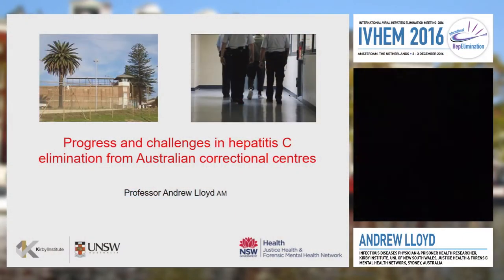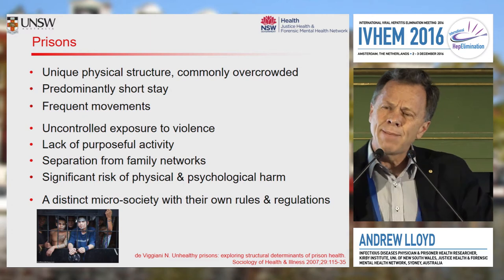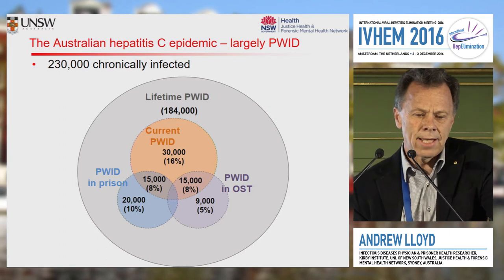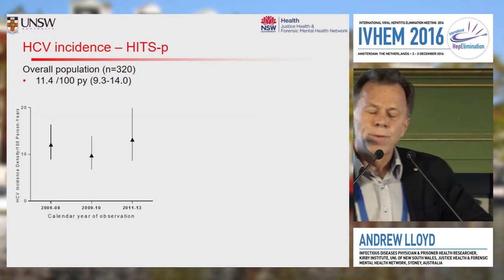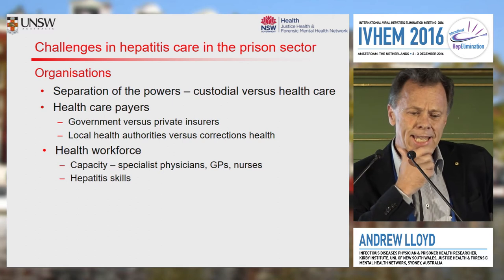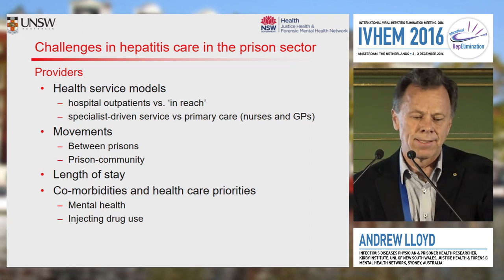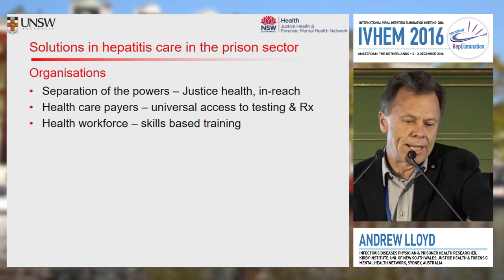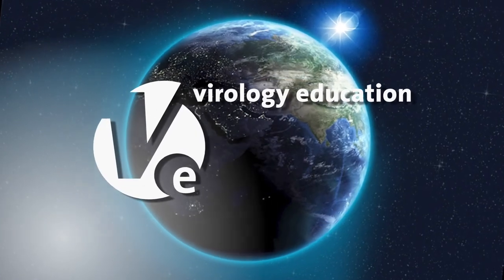Progress towards elimination in the Australian prison sector | Andrew Lloyd, MBBS, MD, FRACP, PhD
International Viral Hepatitis Elimination Meeting (IVHEM) 2016
Speaker: Andrew Lloyd, MBBS, MD, FRACP, PhD
Presented at Session 2: Progress towards elimination - Specific Populations